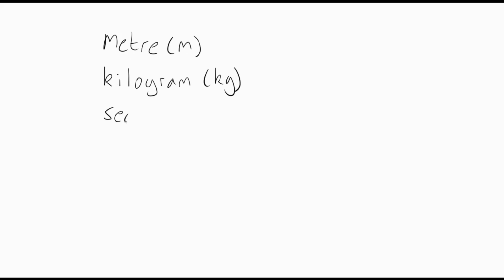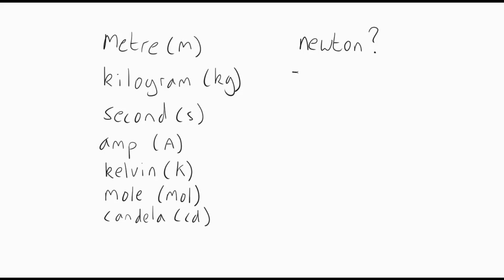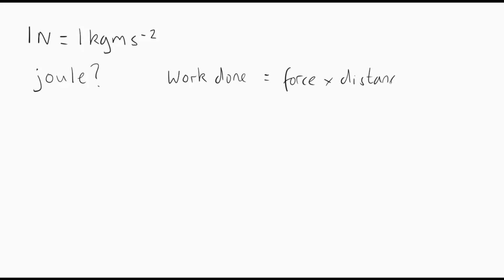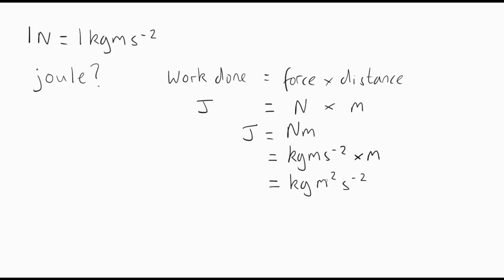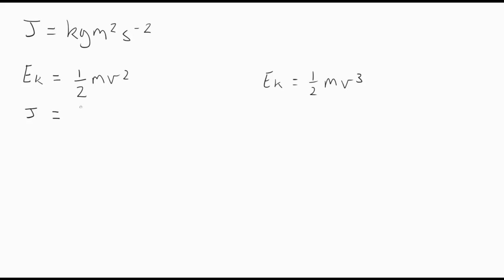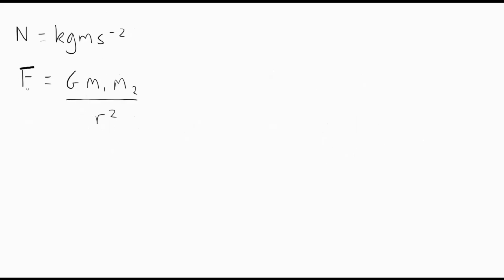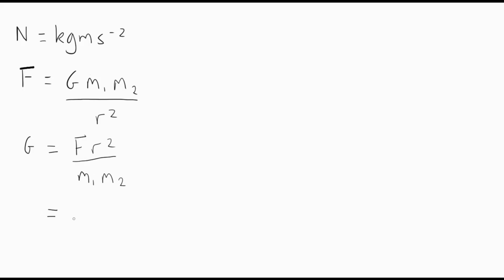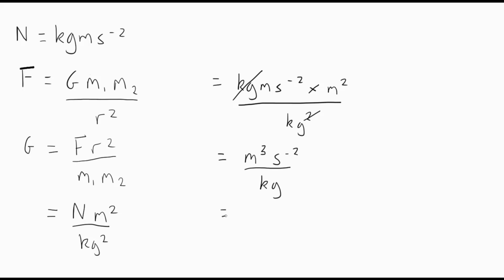Fundamental Units (IBDP Physics)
An introduction to fundamental units for IB students